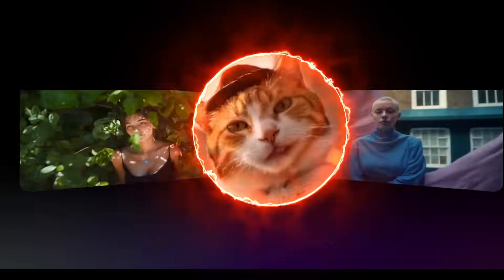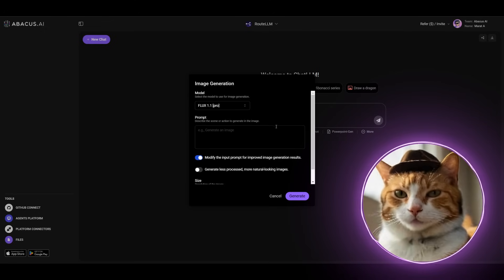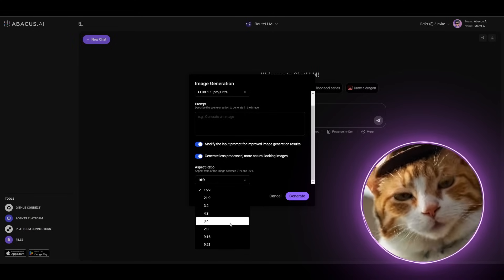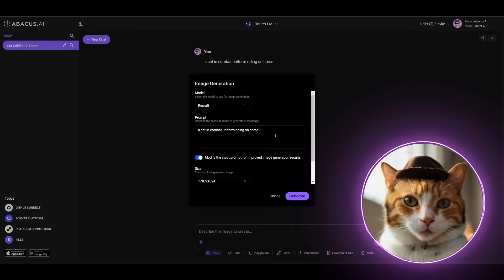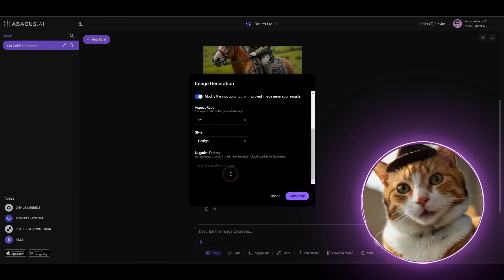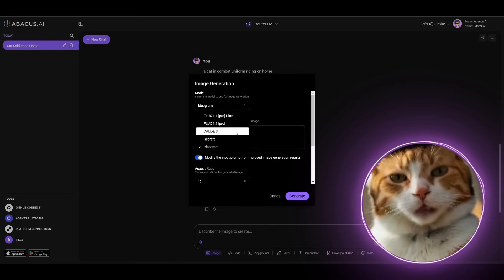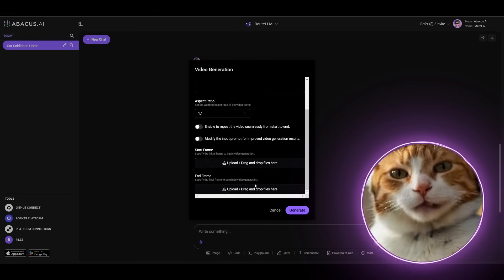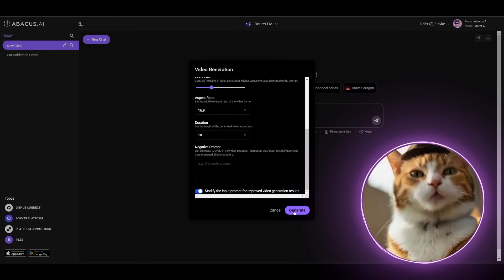How to Generate AI Images: All-in-One Solution (DALL-E, Flux, Ideogram, Recraft)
🚀 Ultimate Guide: AI Image Generation in ChatLLM Teams - Complete Tutorial 2024 | Best AI Art Models Compared

ALL Premium AI Image Models in ONE Place?! (2024 Game-Changer) 🚀
Purrfect AI Image generator | All AI models in ONE Place!

Transform your creative ideas into stunning visuals with ChatLLM Teams' powerful AI image generation suite! This comprehensive guide shows you exactly how to create professional-quality AI art using today's most advanced image generation models.

🎨 Detailed Model Breakdown:
• Flux Pro & Ultra - Premium quality with local and cloud options
• DALL-E 3 - OpenAI's renowned image generator
• ideogram - Perfect for technical and artistic creations
• Recraft - Specialized in realistic and digital art styles

✨ Advanced Features Explored:
• Custom aspect ratio controls (4:3, square, vertical options)
• Natural image enhancement technology
• Style-specific parameters for each model
• Advanced prompting system with enhancement suggestions
• Negative prompt capabilities for precise results
• Multiple resolution options up to high-definition output

🎬 Exclusive Video Generation Capabilities:
• Clink AI - Create 10-second AI videos with custom parameters
• Runway - Professional-grade video generation with advanced controls

💡 Pro Tips Included:
• How to optimize prompts for better results
• Best practices for each model
• Style combination techniques
• Resolution optimization strategies
• Model selection guide based on your needs

🔥 Why ChatLLM Teams:
• All-in-one platform for AI creation
• Access to premium models in one place
• User-friendly interface
• Professional-grade results
• Continuous platform updates and improvements

🌟 Perfect for:
• Digital Artists
• Content Creators
• Marketing Professionals
• Social Media Managers
• Hobbyist Creators
• Professional Designers

how to create AI art
best AI image generator 2024
AI art tutorial for beginners
professional AI art creation
AI video generation tutorial